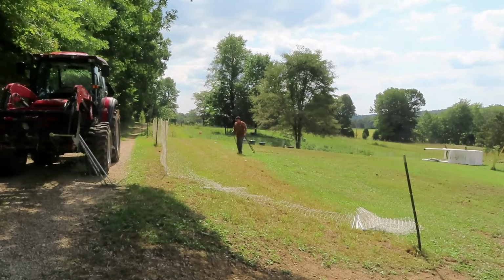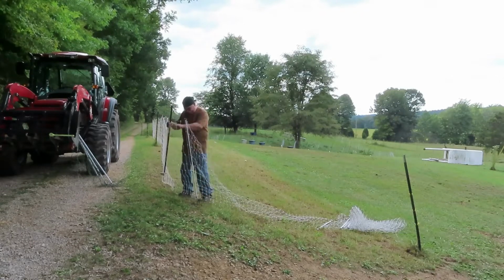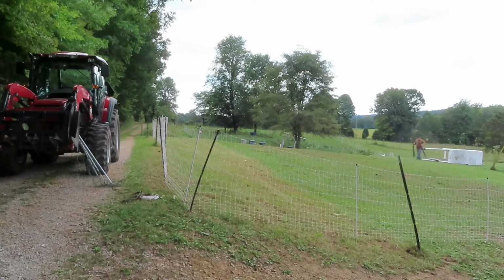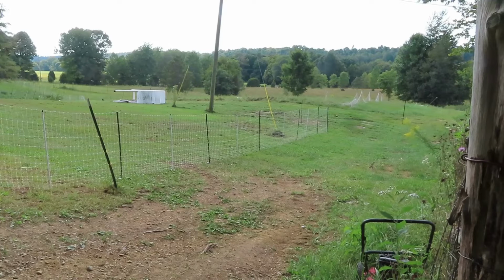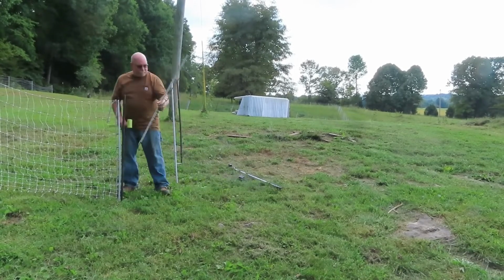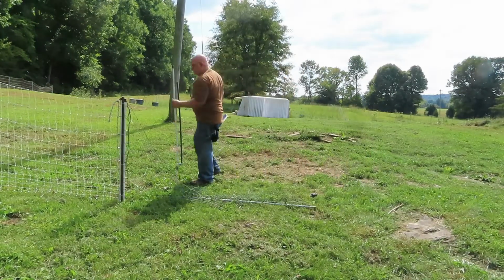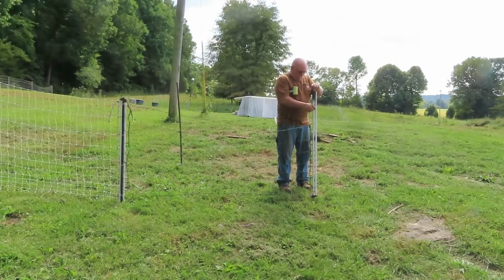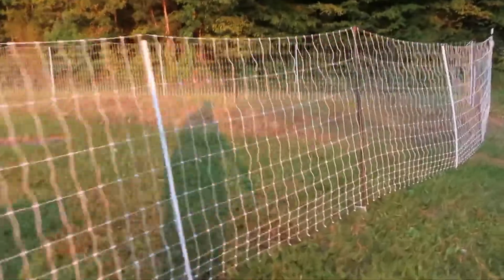Using the Premier1 electric fencing to move our chickens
At long last, I finally got around to moving a couple of Premier1 electric chicken fences so I could move the chickens to a new area. It took a little longer than I thought it would, but with the things I did setting these two fences up, it should help the next move. I also try my hand at something new. Hopefully, you will enjoy this video.

A list of what I used to move and protect our chickens:

5-Light Wireless Fence Tester
PoultryNet® 12/48/3 Kit, (164’ roll of white/black, double spike netting)
FiberTuff™ Post, 48" tall, 22mm dia
PowerLink™ 4.0, 48" long
PoultryNet Gate (8 ft x 48” tall), green/black with white posts
PoultryNet Gate (4 ft x 48” tall), green/black with white posts

Thank you for coming to our channel and watching this video!